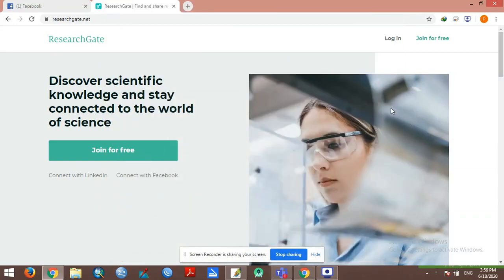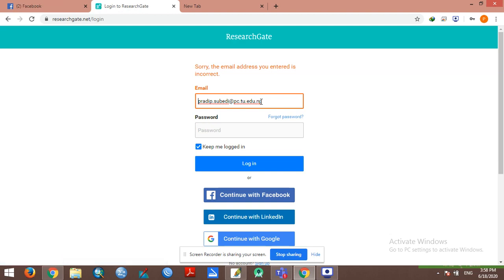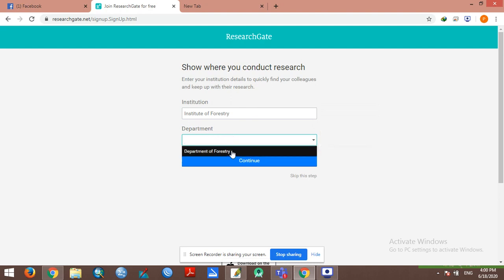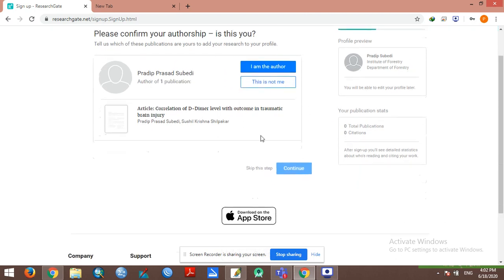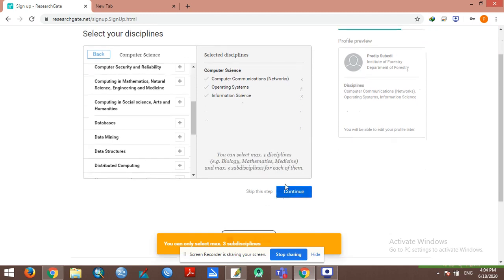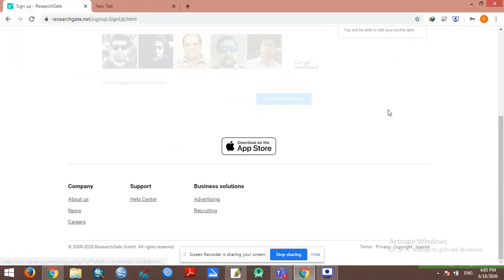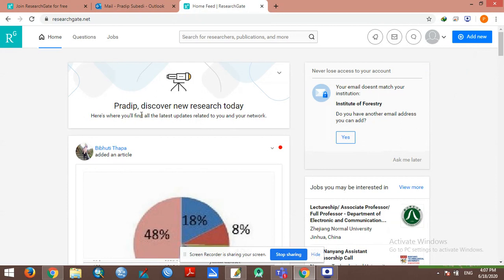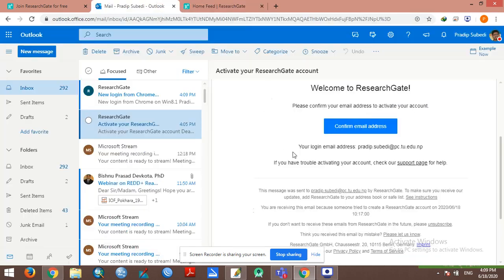How to Register on ResearchGate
This video helps you to Register your Institutional Id on ResearchGate. ResearchGate is the professional network for scientists and researchers. We help researchers connect and make it easy for them to share and access scientific output, knowledge, and expertise.